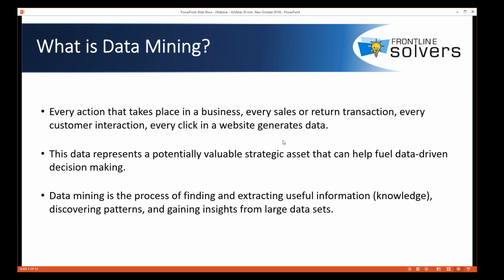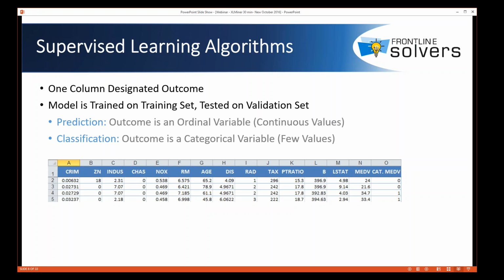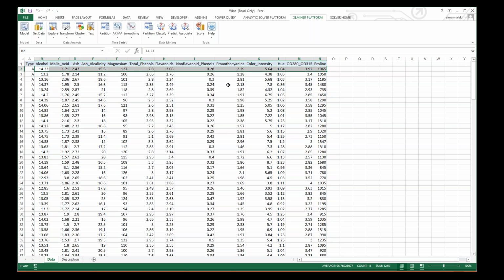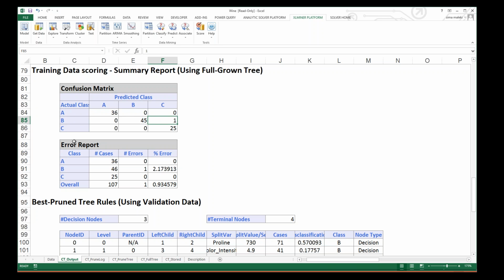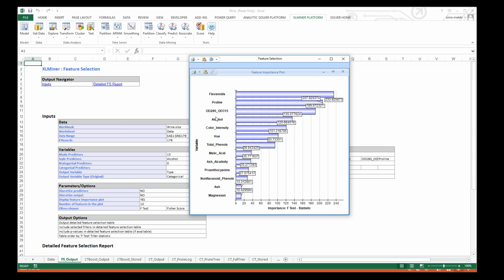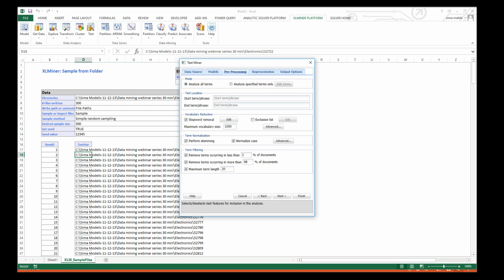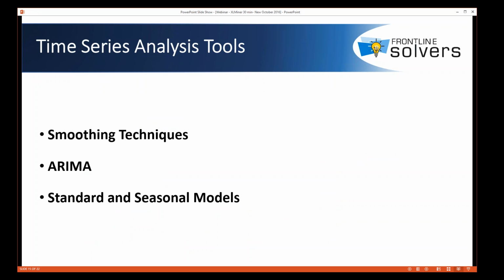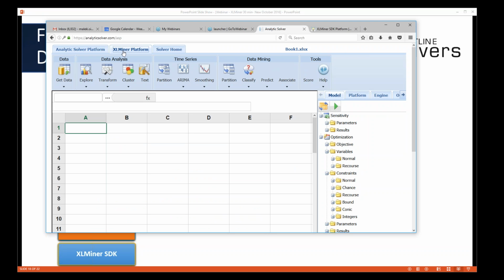Webinar 1/13/2017 Using XLMiner Platform to Gain Insights from Your Data in Excel